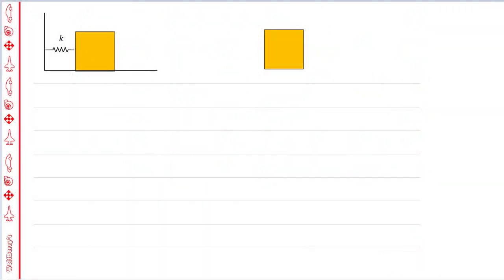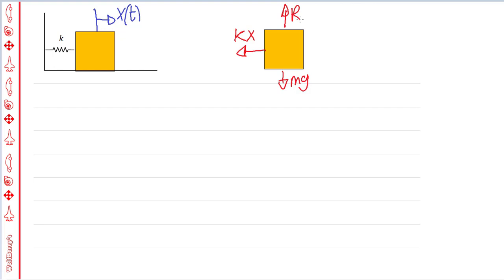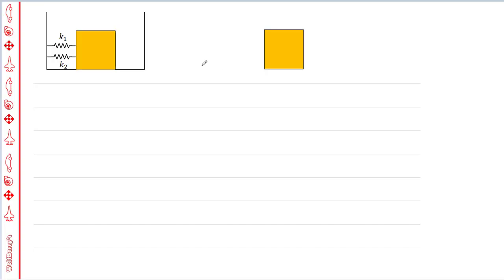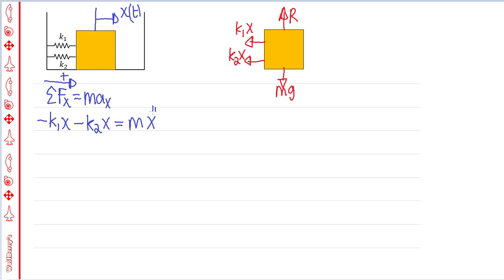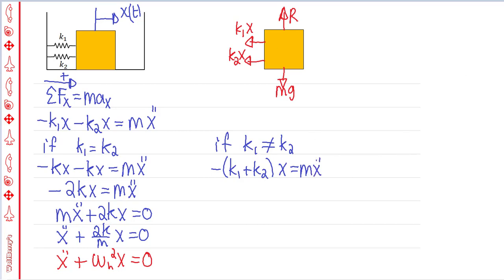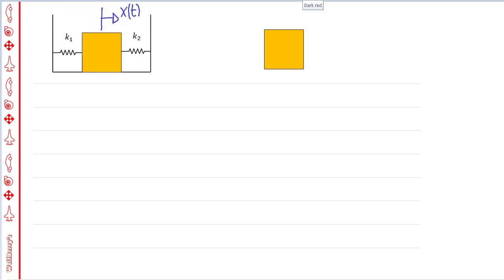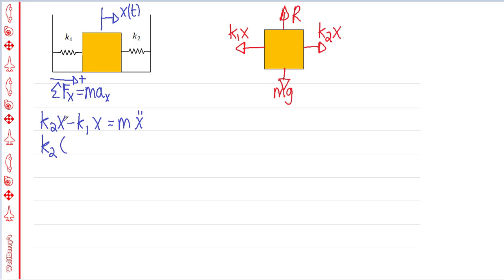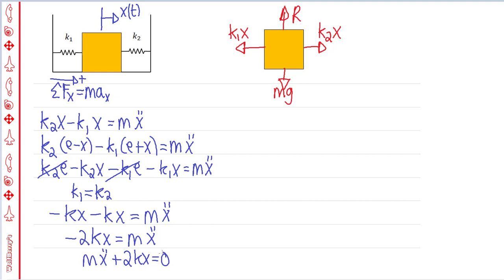Simple Harmonic Motion: Horizontal Spring Mass Systems